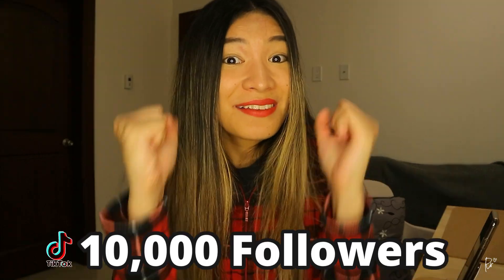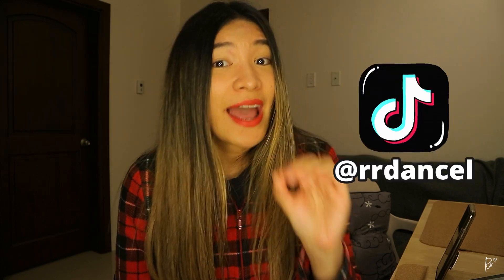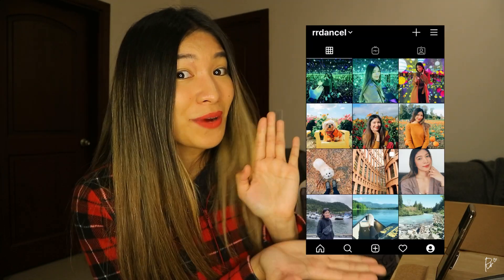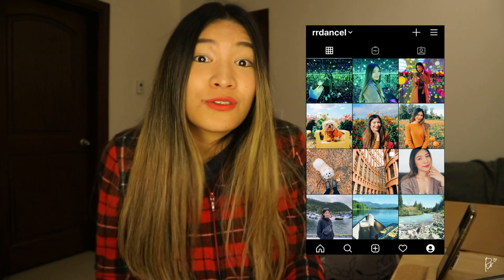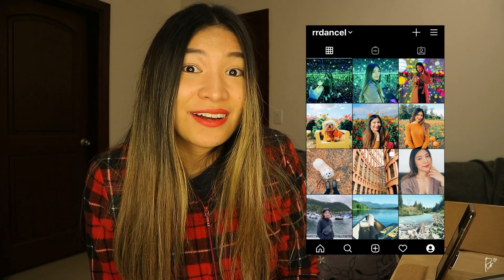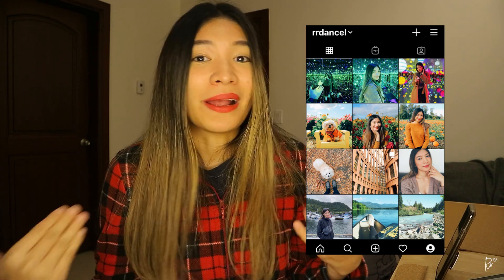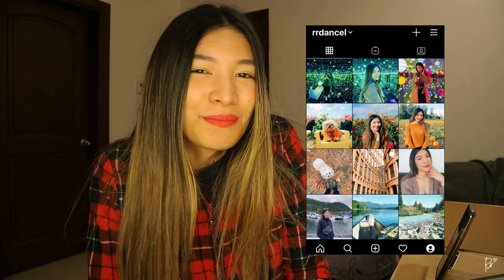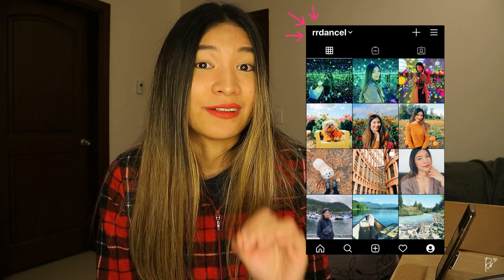How to write a LETTER OF EXPLANATION? | Study Permit Canada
I will be giving helpful tips on for your Statement of Purpose or Letter of Explanation. This is one of the documents that can make or break your Canada Visa Application.  I will be share the biggest factors to include when writing a letter of explanation. I have also include helpful explanation samples for each tip that I will discuss. I hope this guide will help you DIY your Letter of Explanation and increase your chances of getting an approval on your Canada Visa Applications.

VLOG GEAR
Canon EOS M50 Mirrorless Camera
Moukey Camera Micrphone
Selfie Stick Tripod
Ipad Stand

♫: Sunday Spelunking by Frook
♫: Morning Coffee by Frook
♫: Here Once Again by Justnormal
♫: It Must Be by Justnormal
♫: Seconds into Months by MNDLSS